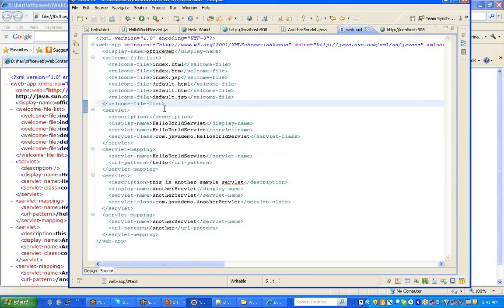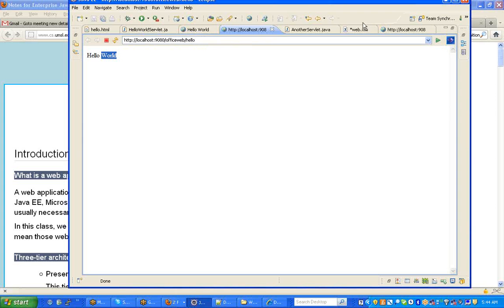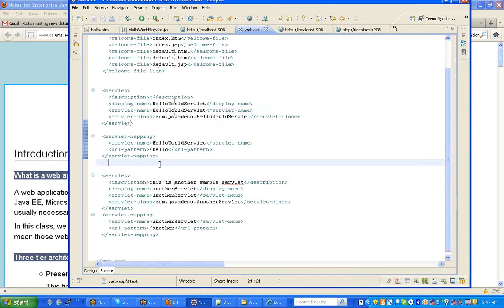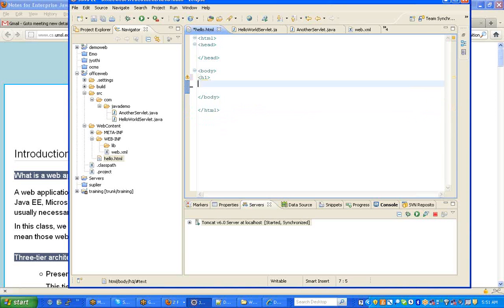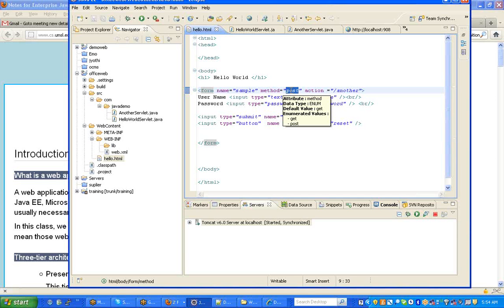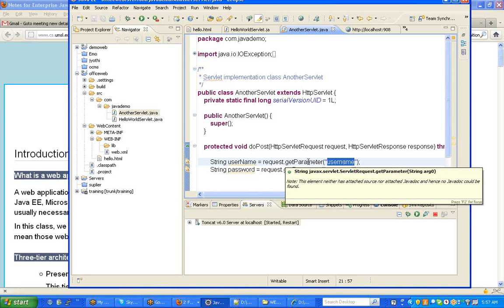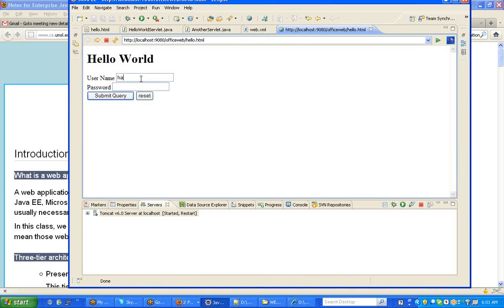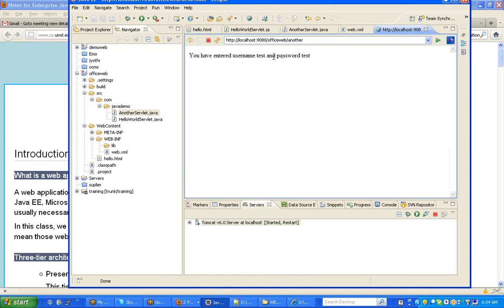Java web Introduction to servlets